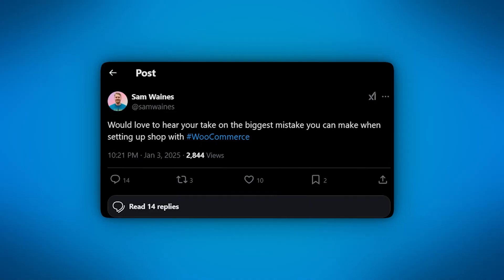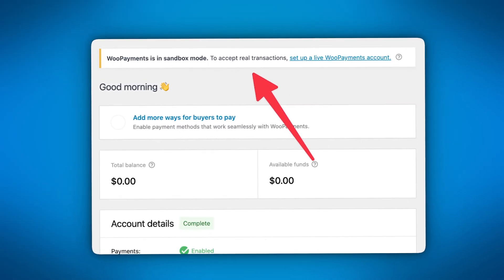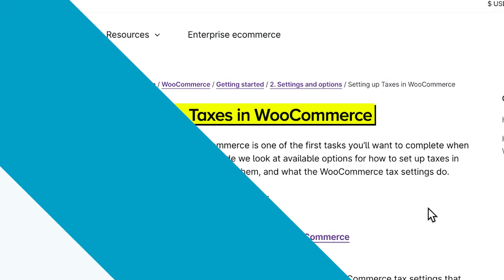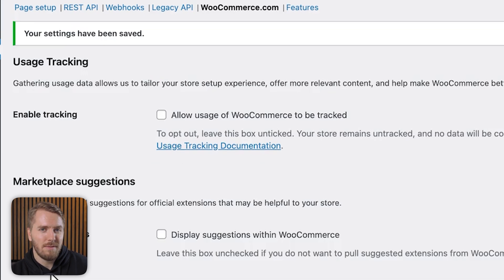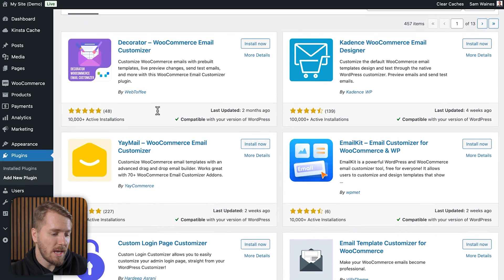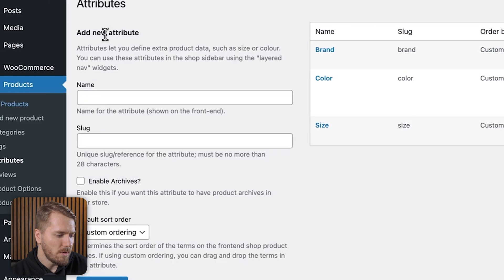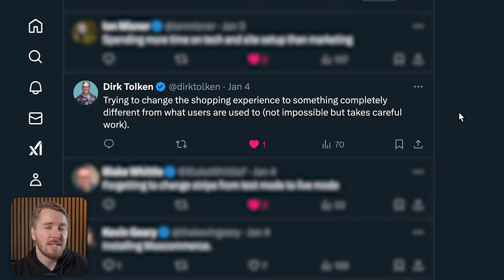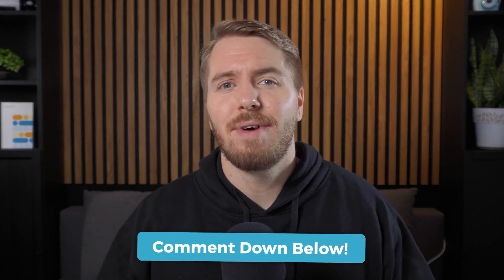WooCommerce - Don’t Make These Beginner Mistakes!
I asked WordPress developers and agency owners on X what they think is the biggest mistake you can make when setting up shop on WooCommerce. And I was pretty shocked by some of the responses!
Let’s take a look at what they said and I’ll go into more detail about each mistake, as well as how to fix them or prevent them from happening.

Read about Shopify on our blog!

Video Chapters:
0:00 WooCommerce biggest mistakes?
0:40 Mistakes about payments
3:05 Customer data tracking
4:28 Emails and store branding
6:21 Other important settings
8:09 High level mistakes
9:30 Barn2 x Shopify?